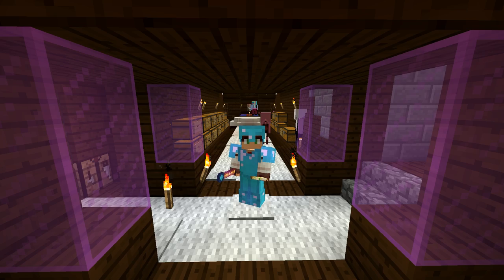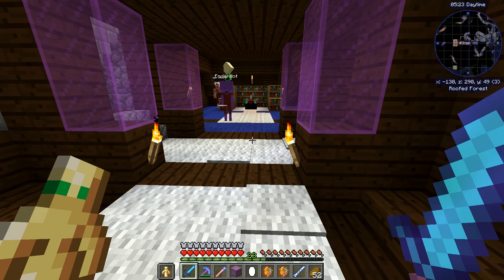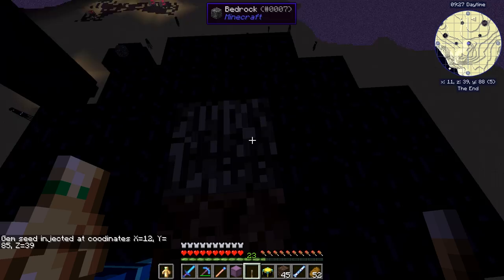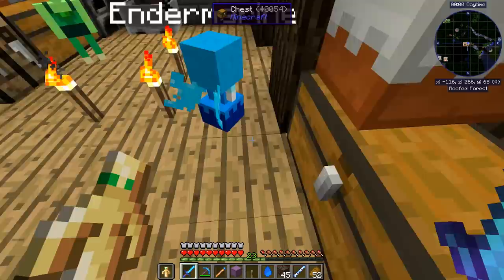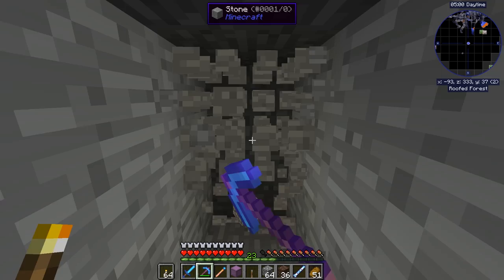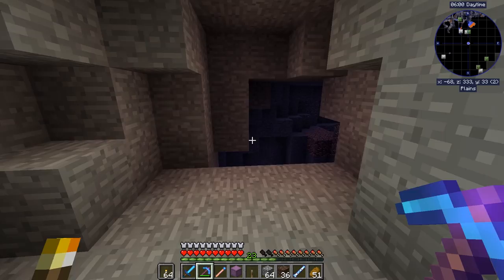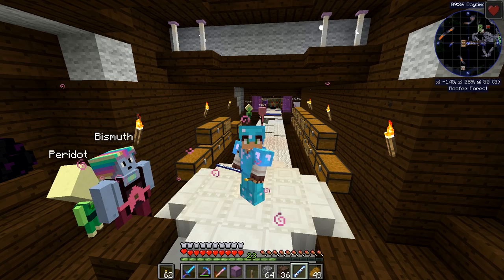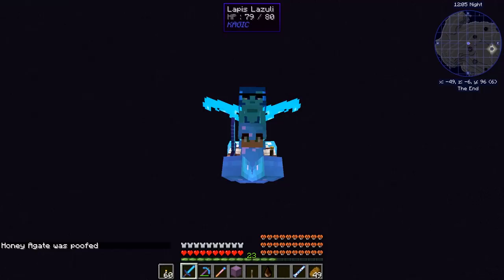First Gem Bases • Steven Universe Let's Play in Minecraft! • Kagic Mod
Welcome to the Steven Universe Let's Play in Minecraft! Here I'll be playing with the KAGIC mod with a quest of getting every single gem and defeating all corrupted gems in the world!

Steven Universe is an American animated television series created by Rebecca Sugar for Cartoon Network. It is the coming-of-age story of a young boy named Steven Universe, who lives in the fictional town of Beach City with the "Crystal Gems" – Pearl, Garnet, and Amethyst, three magical humanoid aliens. Steven, who is half-Gem, goes on adventures with his friends and helps the Gems protect the world from their own kind.